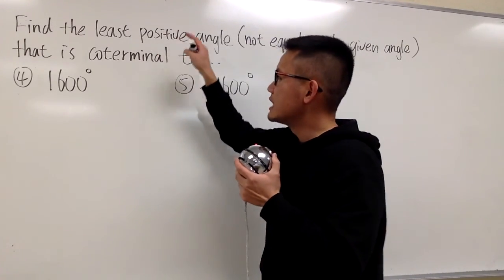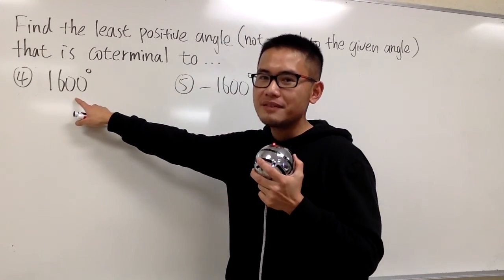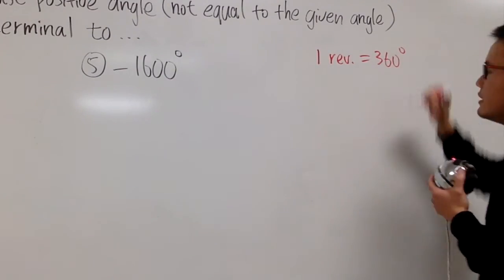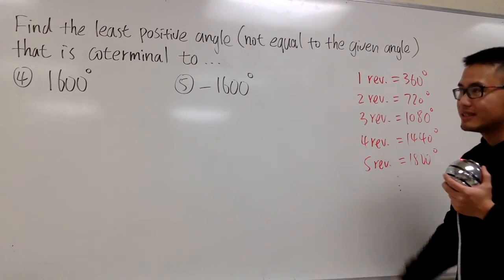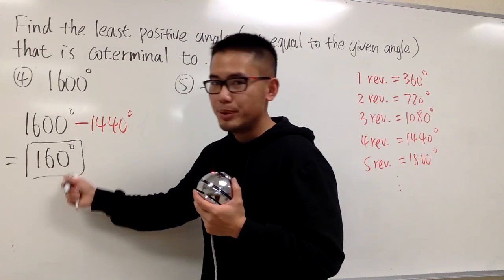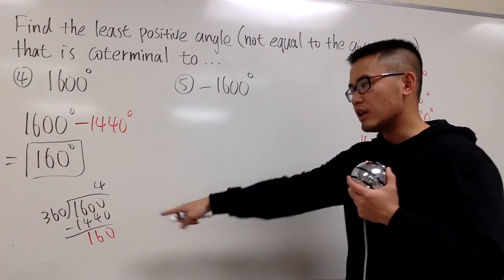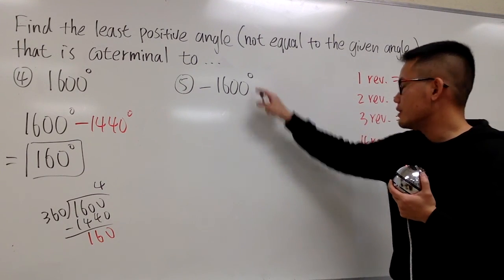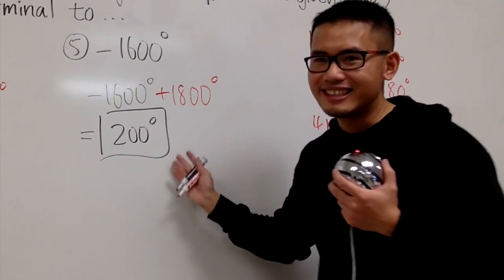Trigonometry: how to find the least positive coterminal angle, part2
Trigonometry tutorial: How to find the least positive coterminal angle, part 2.